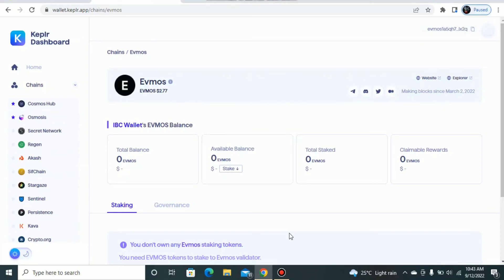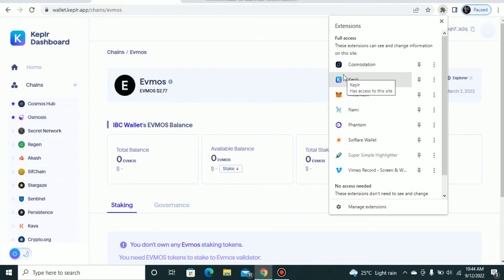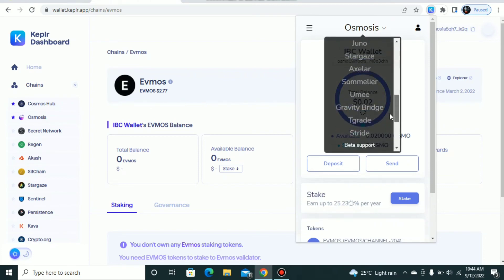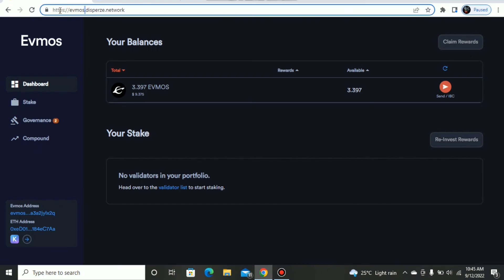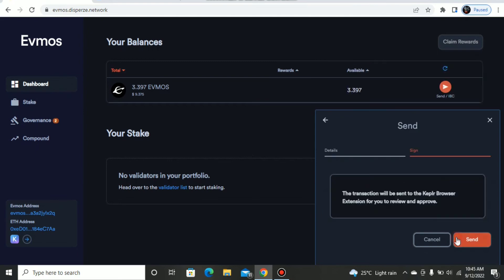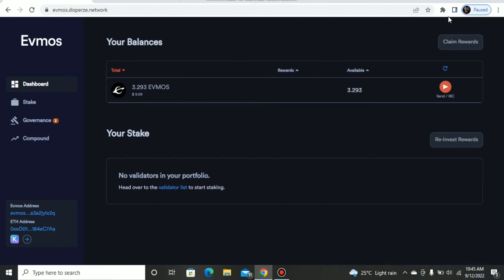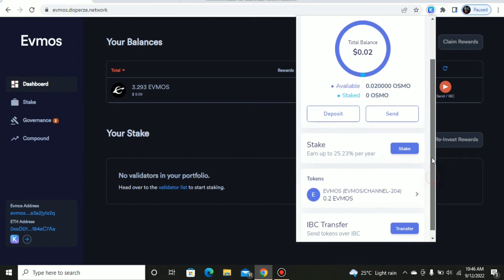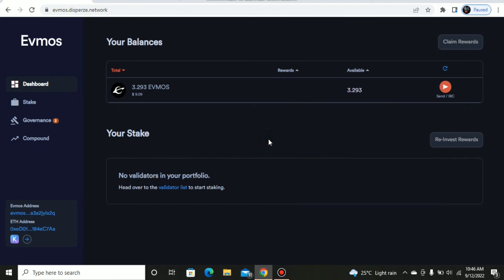How to do IBC Transfer on Atom Evmos Osmosis Juno - Very Fast!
Use this simple method to carry out your IBC transfers across

Ibc transfer keplr, evmos ibc transfer, ibc transferdefiHow to do ibc transferibc transfer atom